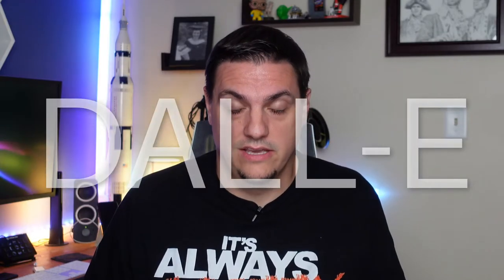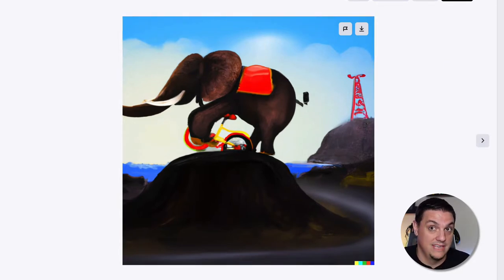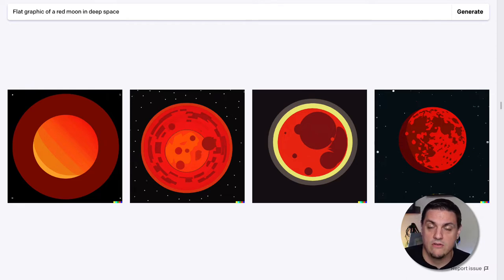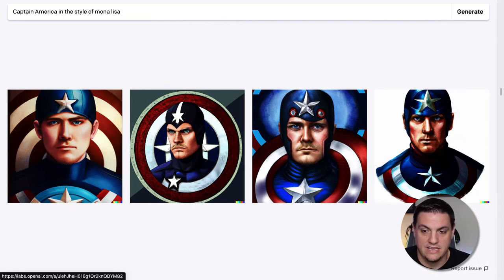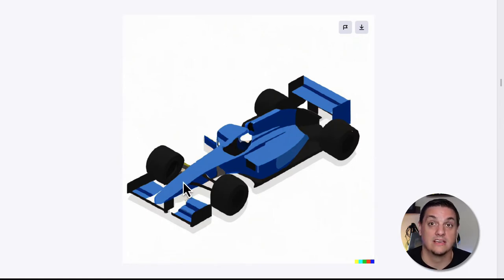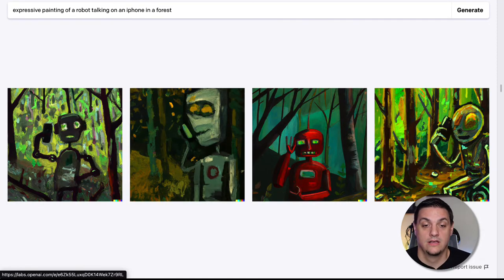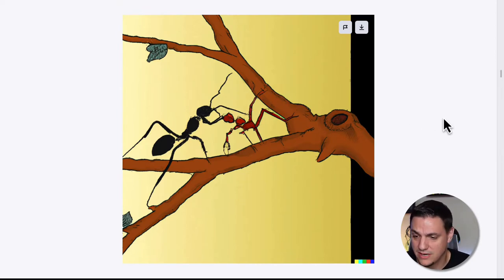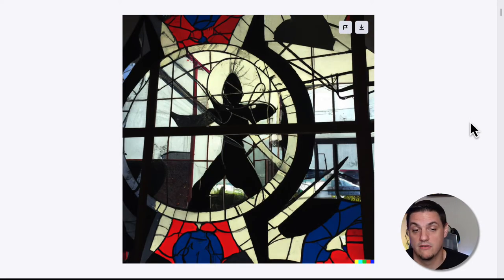AI Art is Cool and Weird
I was able to get a Dall-E invite and the results were interesting.